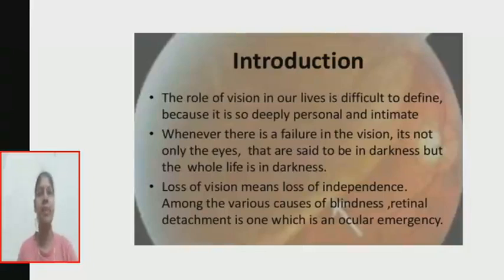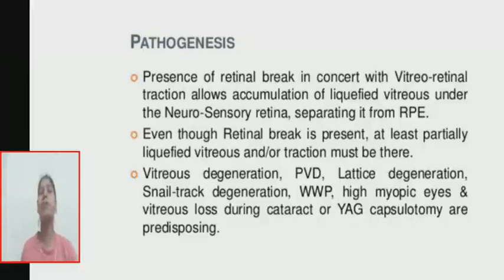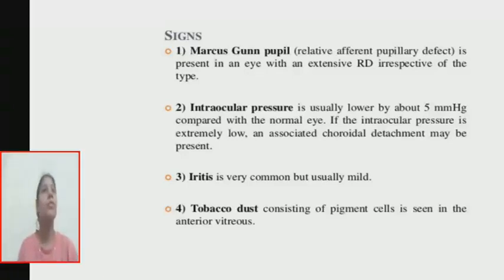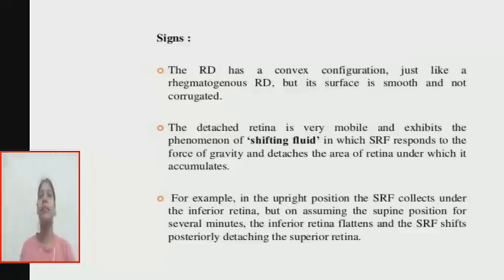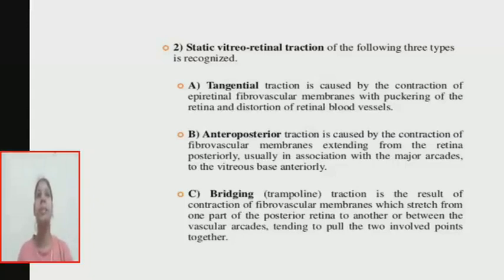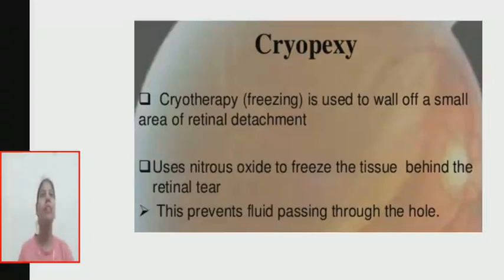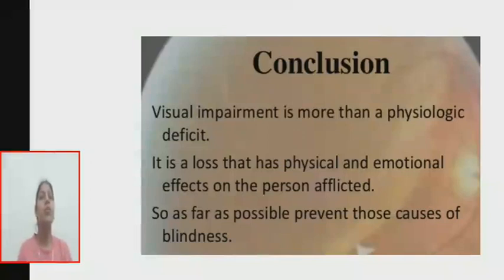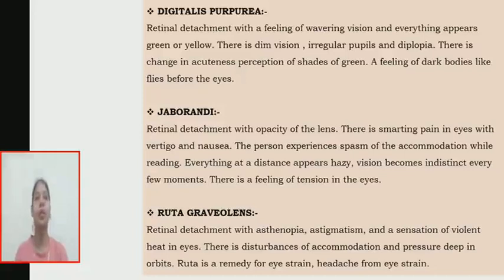Retinal Detachment, Surgery, BHMS 3rd, J.R Kissan Homeopathic Medical College & Hospital